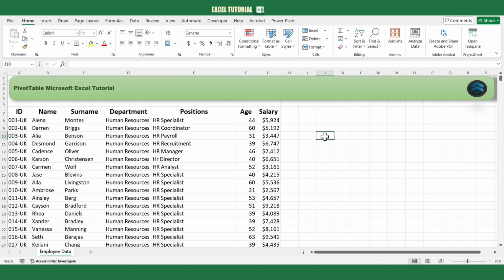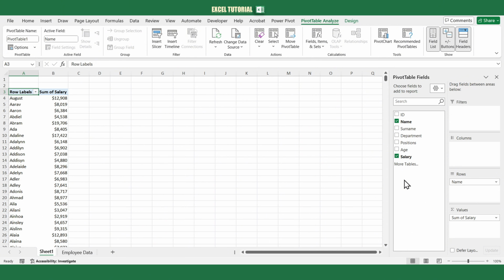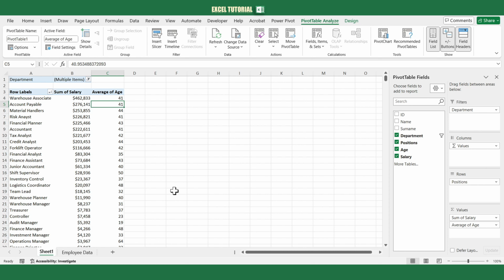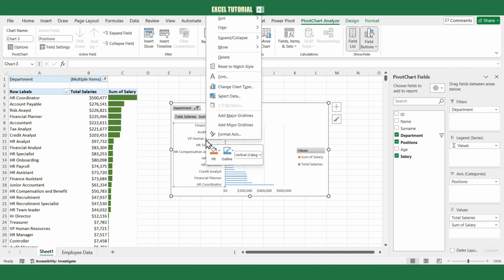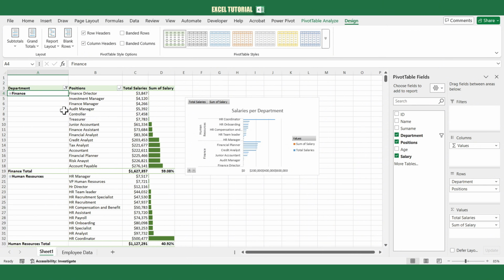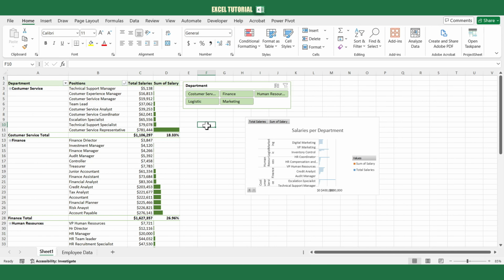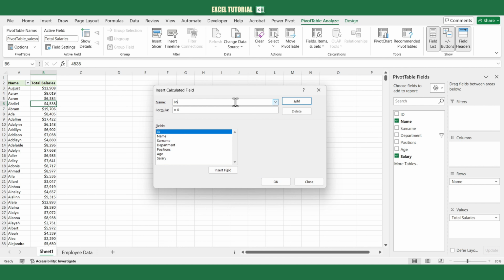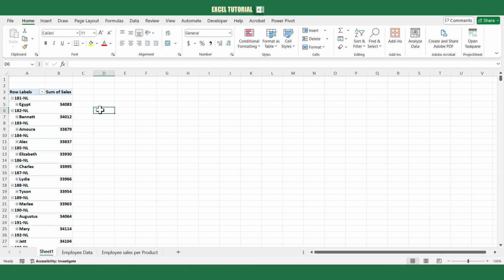PivotTable Tutorial for Beginners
Hi everyone!

In today’s video, we’re going to learn what a PivotTable is and how to use it effectively.

You’ll discover the essential basics to get you started, using a simple but very common example that you can easily replicate for your own work or practice.

While we won’t cover every single feature PivotTables offer, this tutorial will give you a solid foundation and help you understand how they work.

Your support really helps my channel grow and keeps me motivated to create more helpful tutorials.